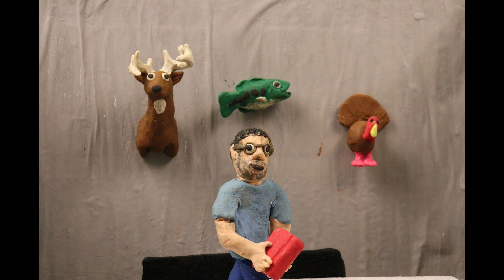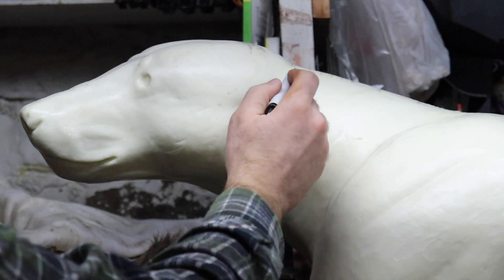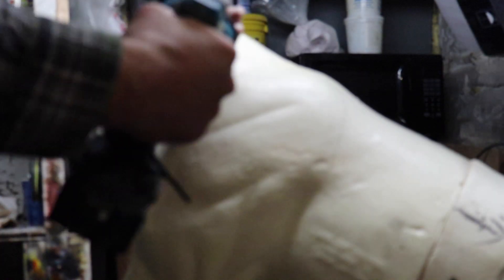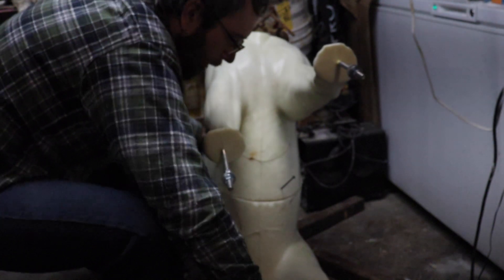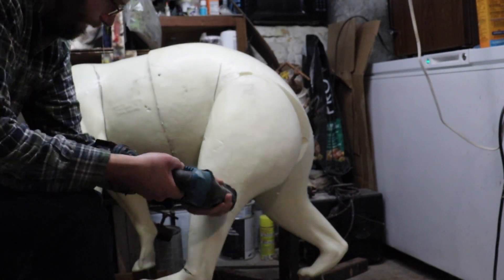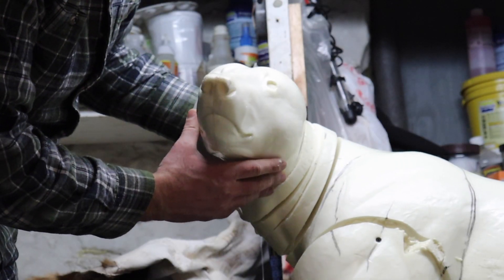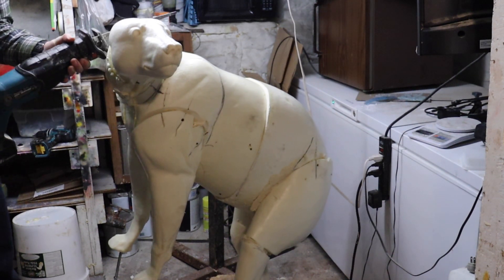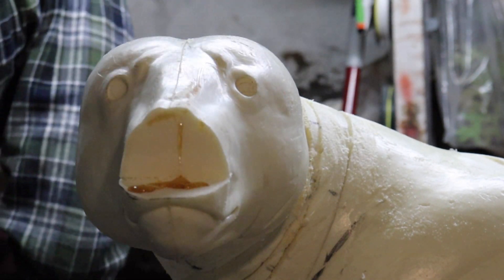Black Bear Taxidermy Form Alteration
My process on altering a black bear manikin for the pose the customer was looking for and setting the artificial nose and how I prepare the earliners for placement on the manikin.